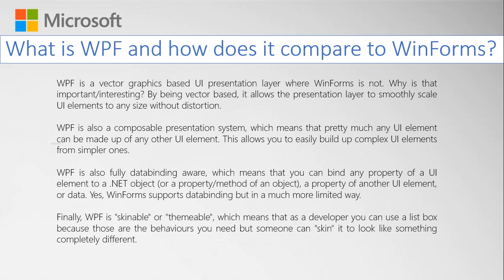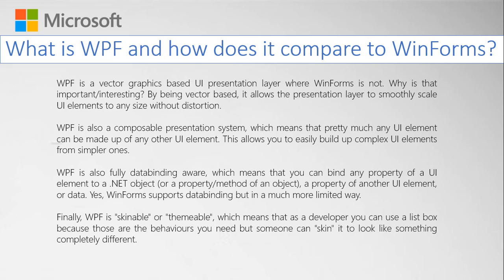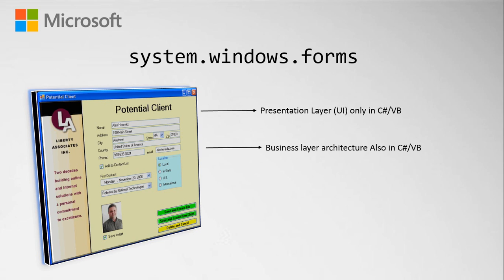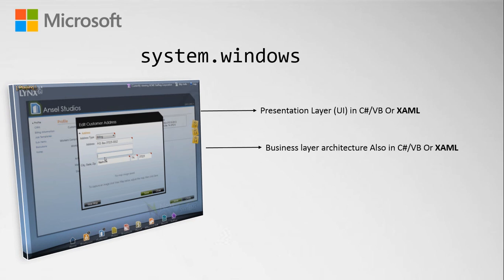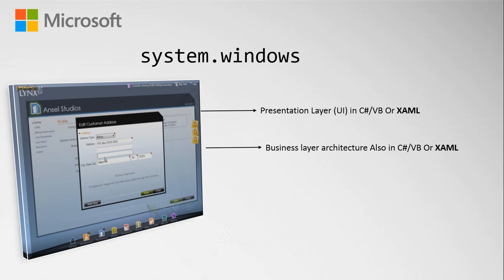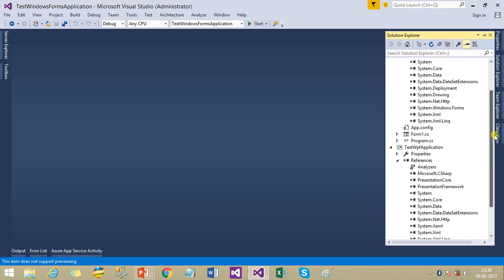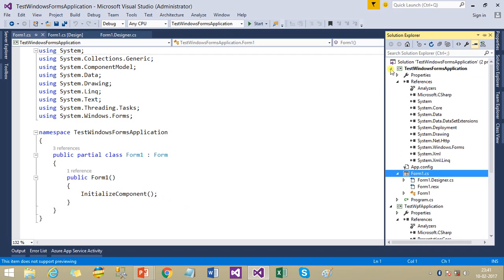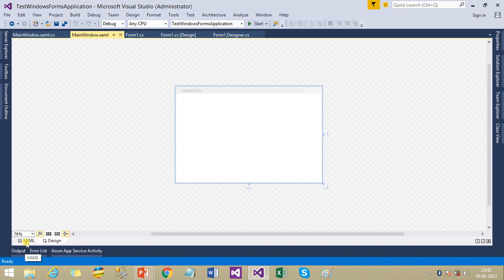Windows Form Vs WPF Windows